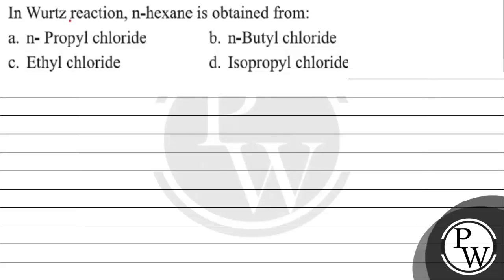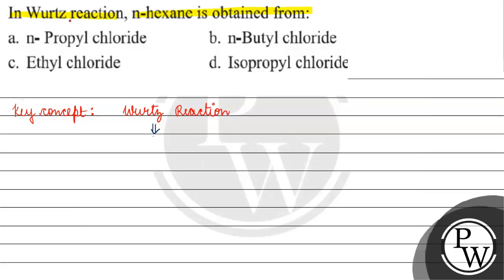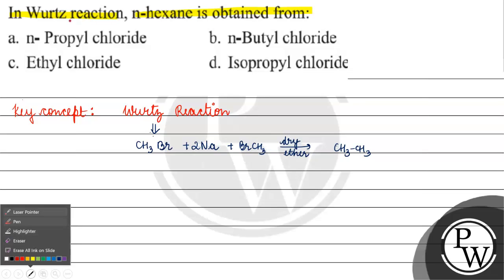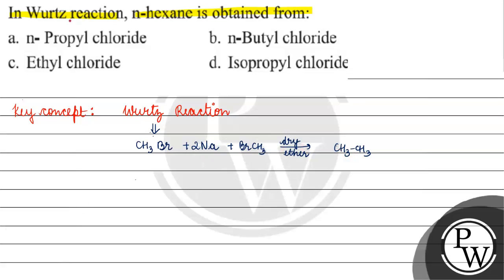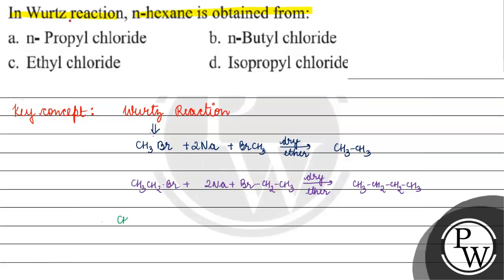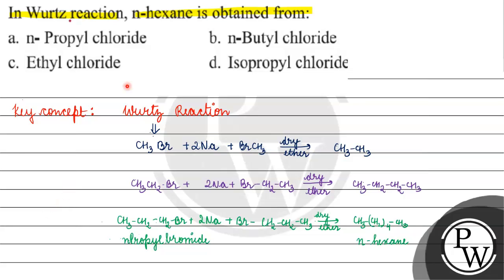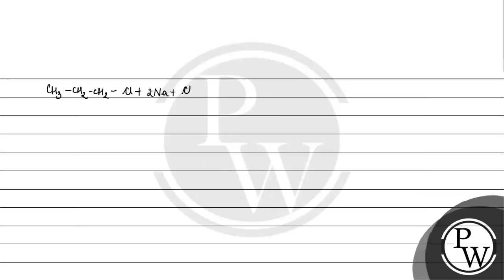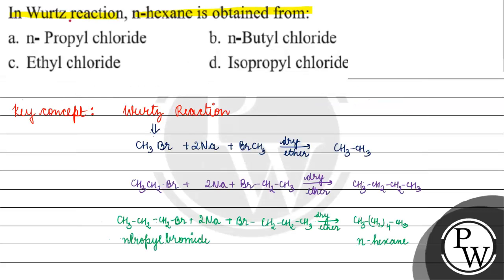In Wurtz reaction, n-hexane is obtained from: a. n- Propyl chloride b. n-Butyl chloride c. Ethyl...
In Wurtz reaction, n-hexane is obtained from:
a. n- Propyl chloride
b. n-Butyl chloride
c. Ethyl chloride
d. Isopropyl chloride